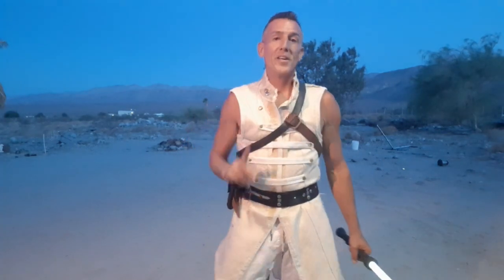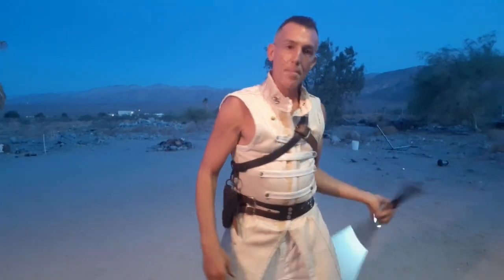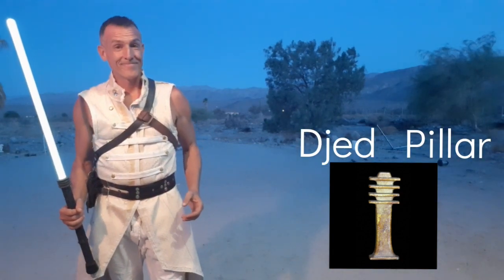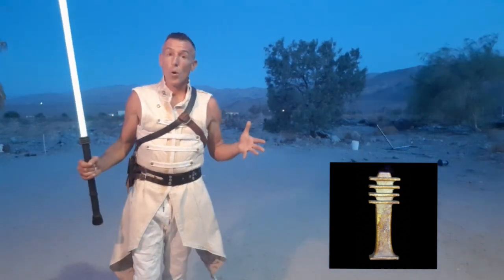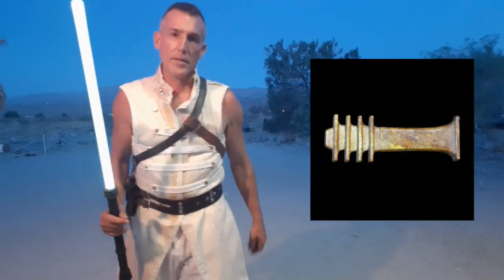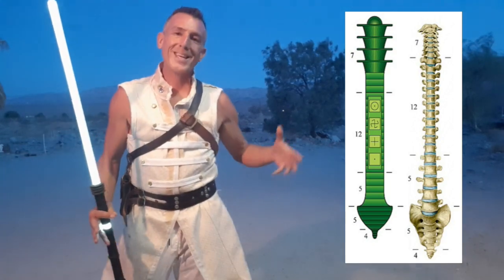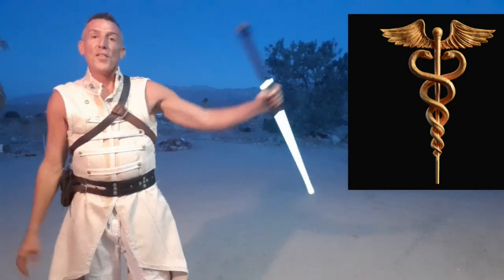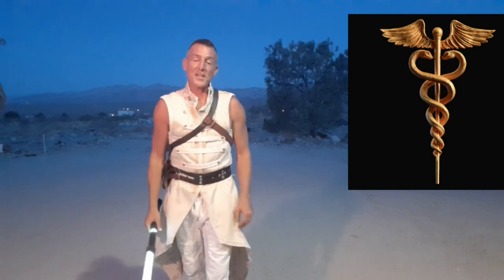Djedi are real. You may be One. Epic intel inside.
The Jedi we know from Star Wars are actually a very real force of intergalactic class bad as Scholar/Warrior/Magicians from ancient Atlantis and Egypt.  Lucas lifted all that from our actual galactic history.

The Djedi were known to incarnate onto planets in times of turmoil, in order to provide stability and return the land to peace and prosperity.

Our time is now.  You may have been there in Atlantis or Egypt  Regardless, if you've got a good heart and great integrity you can level up into the title of Djedi in real life in real-time right now..